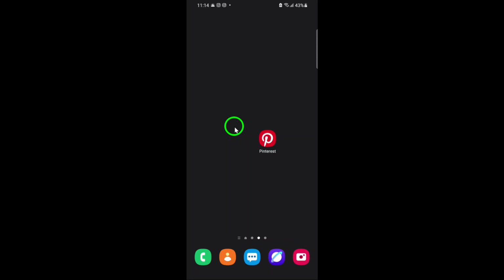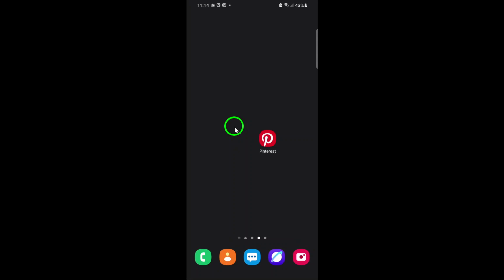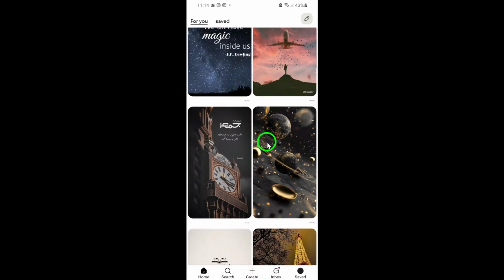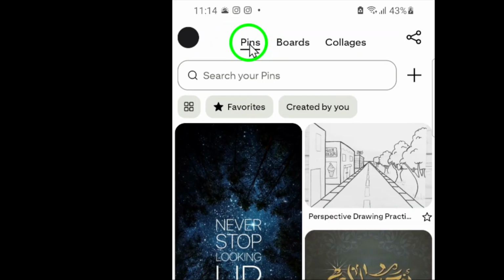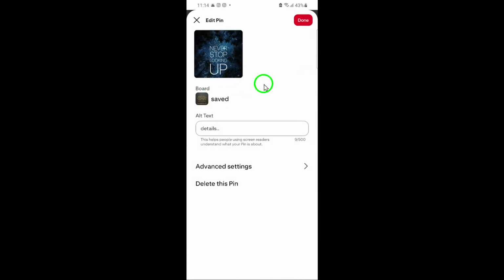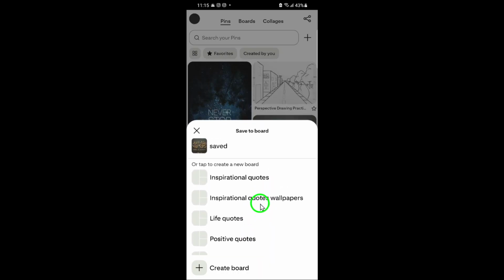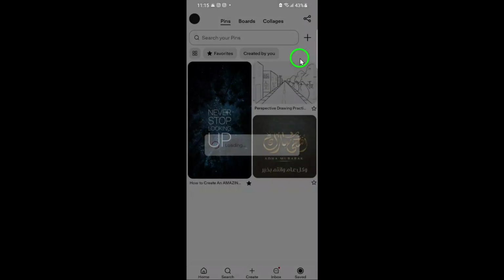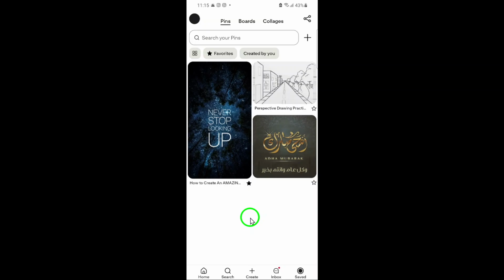How to Edit a Pin’s Board on Pinterest (Updated)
Learn how to edit a pin’s board on Pinterest with this updated step-by-step guide. Easily move your pins to the right boards and keep your Pinterest profile organized in just a few taps.

1. Open Pinterest and go to your profile, then tap on Pins

2. Long-press the pin you want to edit

3. Tap Edit

4. Tap on Board and change Board

5. Tap Done to save changes-
Timeline:
00:00 Start
00:12 How to do it
01:05 End